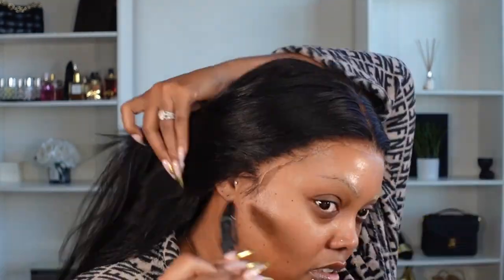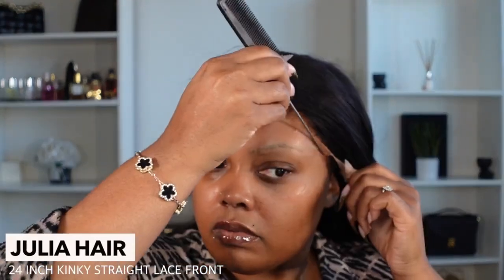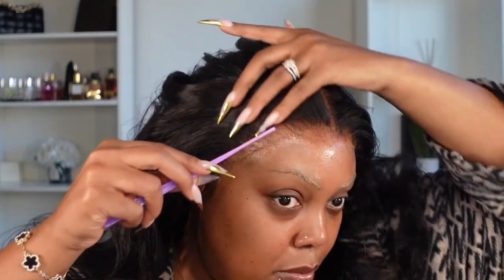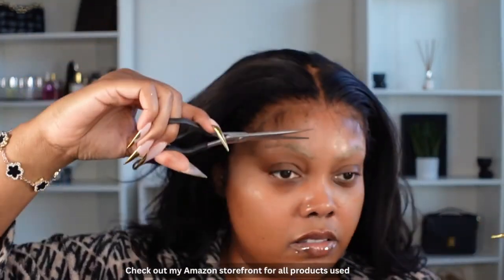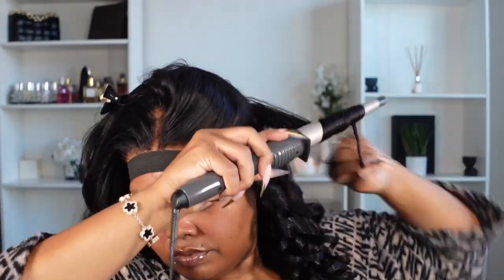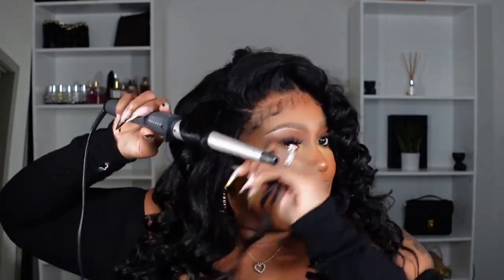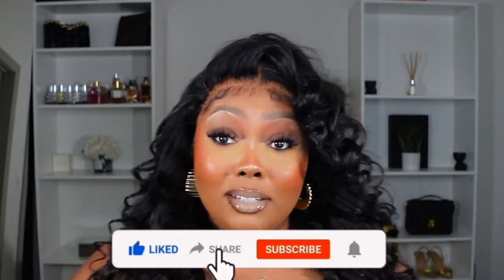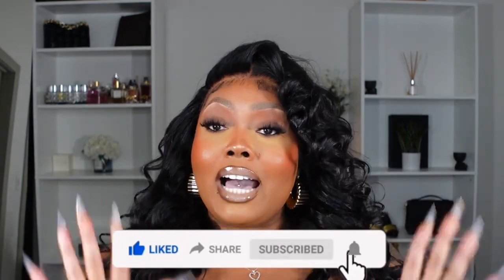Super Full &Fluffy 13x4 Kinky Stright Wig|Julia hair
Length: 24inch
Lace Area: 13X4 lace frontal
Texture: Kinky Straight(can be styled)

Always Ameera& Dominique A’s Choice! 13x4 Honey Blonde Water Wave➤